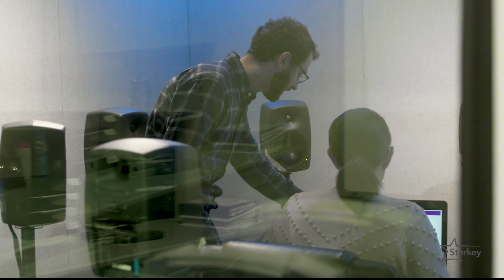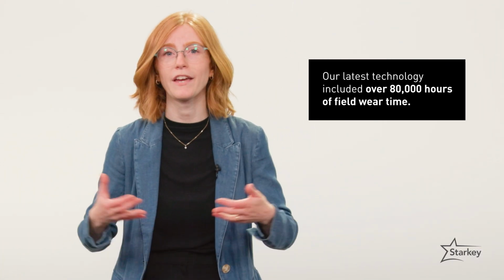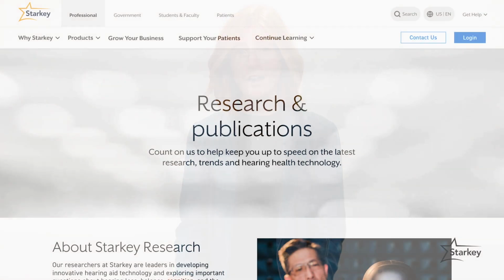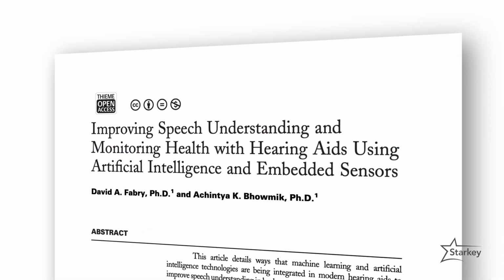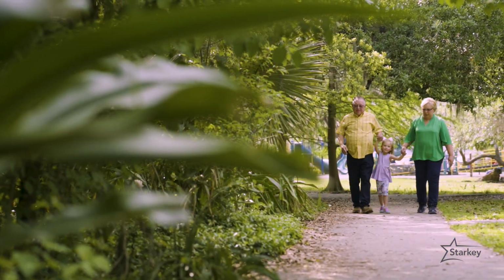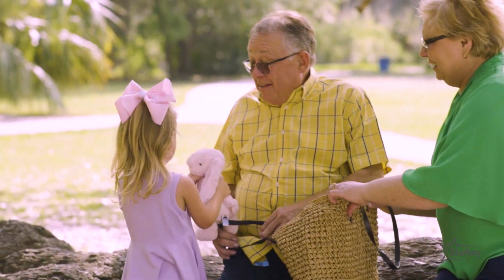How clinical research shapes better hearing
Meet Sarah Iverson, a research audiologist at Starkey, as she shares her journey from clinical practice to shaping the future of hearing technology. Since joining Starkey in 2021, Sarah has played a vital role in clinical research—helping test new features, validating designs, and ensuring every product is safe, effective, and meaningful for patients.

In this video, Sarah explains:
• Why she chose to move from one-on-one patient care into research.
• How Starkey’s clinical research process works—from early feature testing to full system validation.
• The role research plays in bringing innovative hearing aids like Genesis AI to market.
• The challenges and rewards of being a patient advocate in research.
• Why safety, regulation, and real-world feedback are at the heart of Starkey’s mission.

Whether it’s a participant rediscovering the sound of birds or carrying on a conversation with family, Sarah reminds us that every detail in research leads to life-changing experiences for patients.

00:46 = What is Starkey’s process for clinical research?
01:26 = What work do you focus on?
01:57 = What is clinic research’s role in bringing a new product to market?
02:30 = What is the biggest challenge with your work?
02:55 = What is the most rewarding part of your job?
03:36 = Where can I learn more about Starkey’s clinical research?